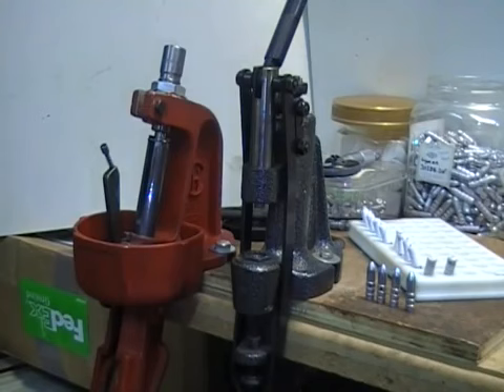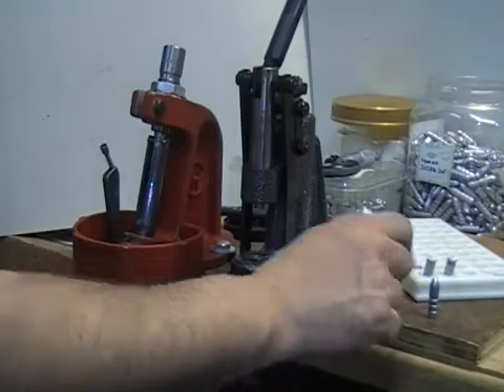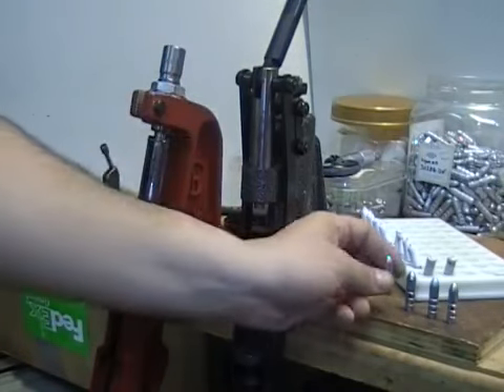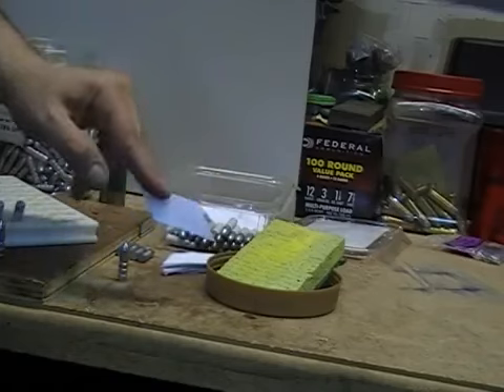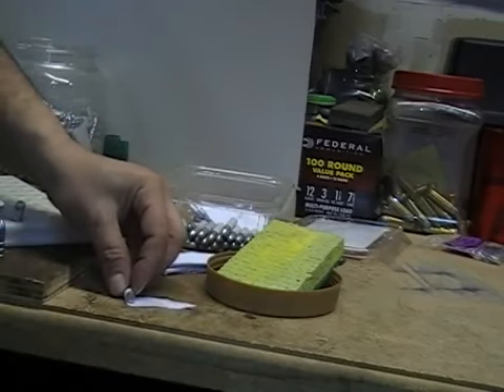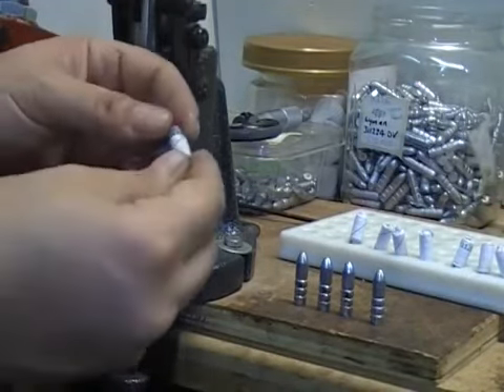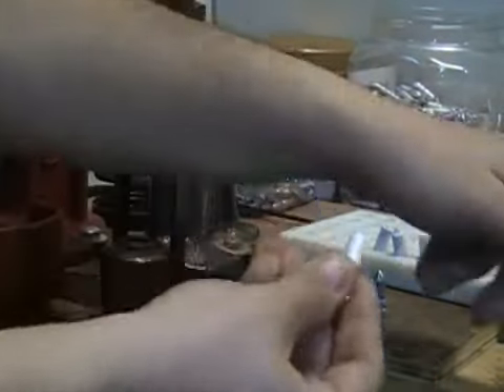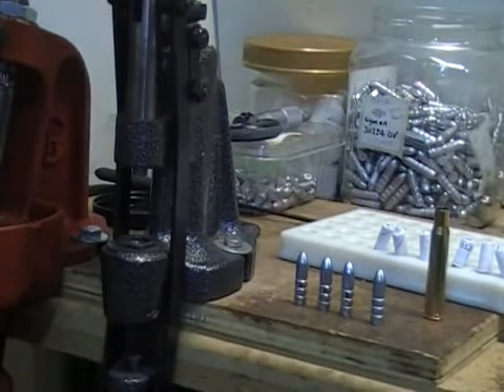Paper Patching Bullets Part 1